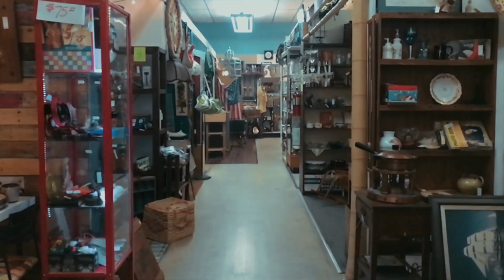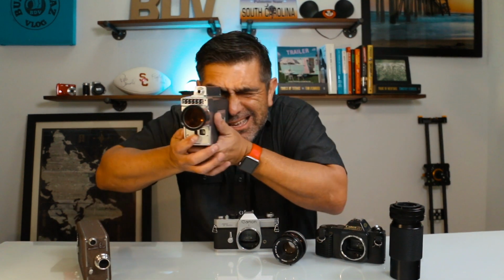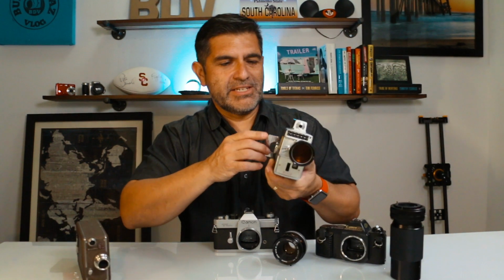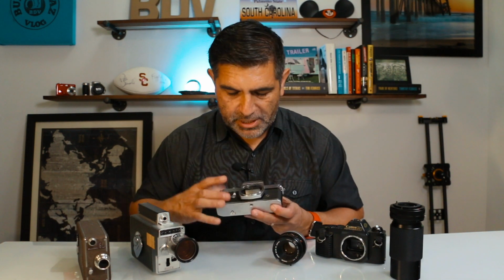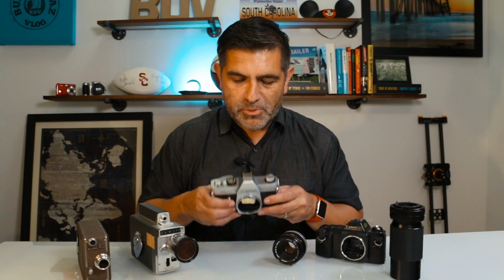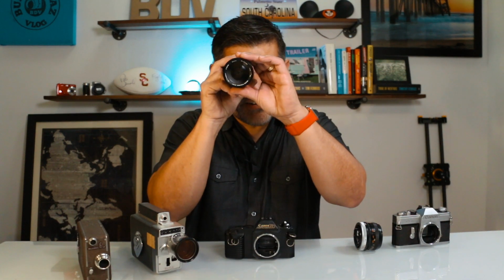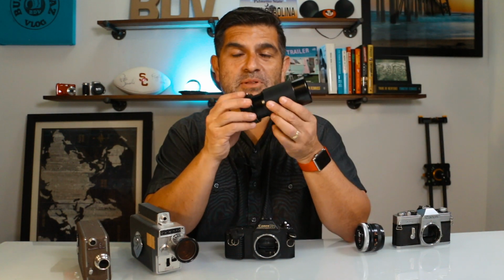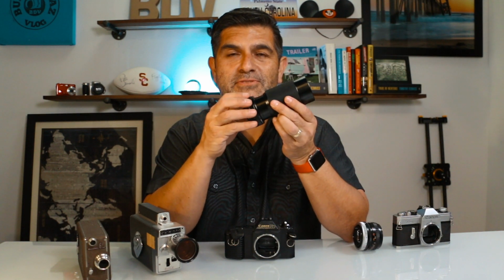Purchased Some New Old Film Cameras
I visited the antique mall today and purchased some film cameras. I am interested in learning more about photography through its roots.

"There is no greater agony than bearing an untold story inside you."
-Maya Angelou

Intro/Outro
Aqueduct by Evan Schaeffer

I Also Hang Out Here! Reach out and join me!

*Please note! Thank you so much for supporting the Buenos Diaz Vlog.

Vlogging Gear:

Manfrotto Mini Tripod for DSLR

iPhone 7 Plus 256 GB

RODE Stereo Video Mic

Canon 70D

Studio Lights:

Neewer 2 PC 500 LED Light Panel and Stand

Newer CN-160

Yongnuo YN-360